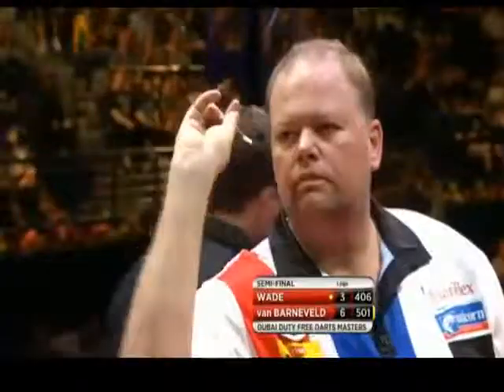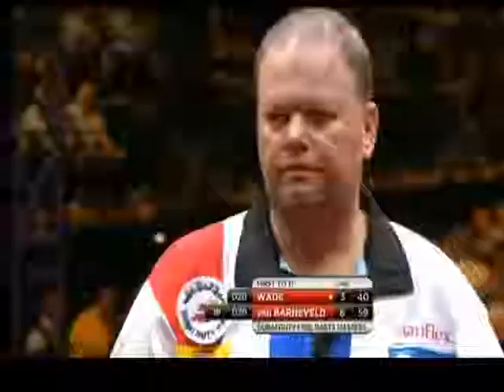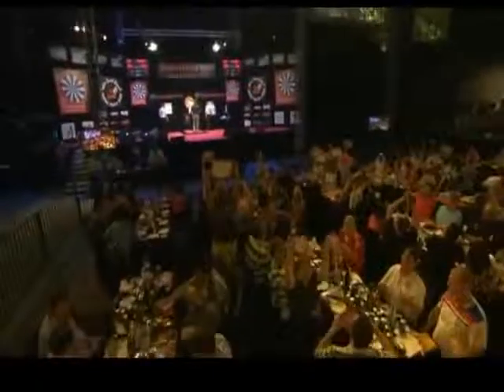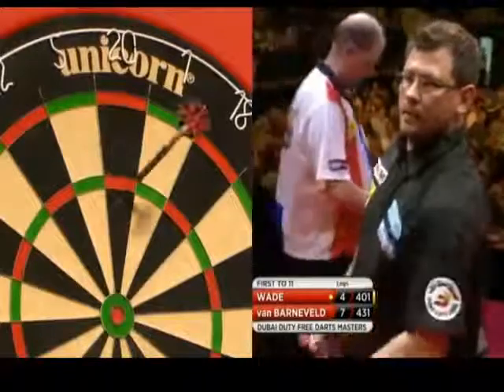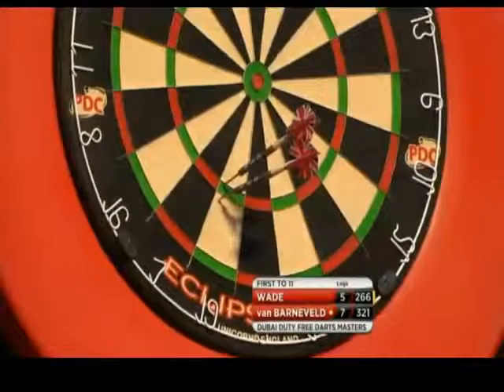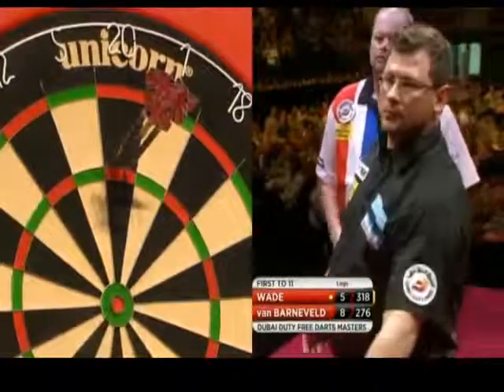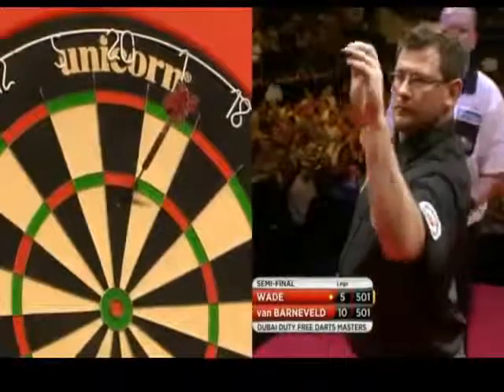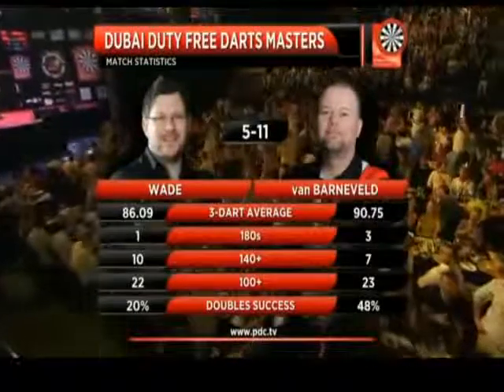dubai darts night 2 Part 2